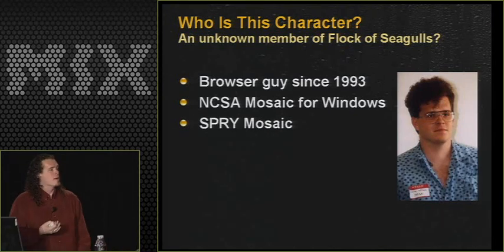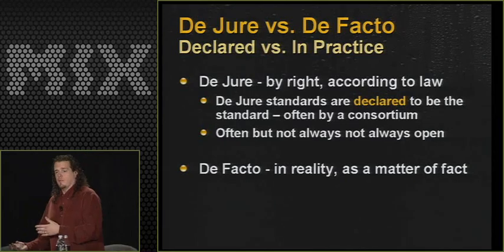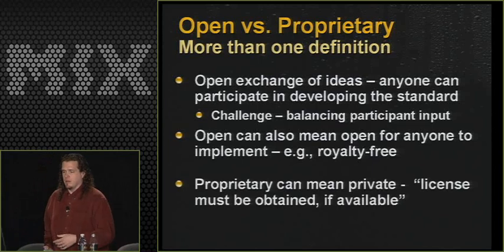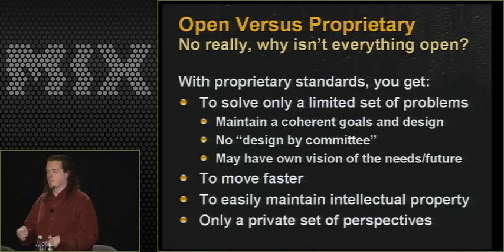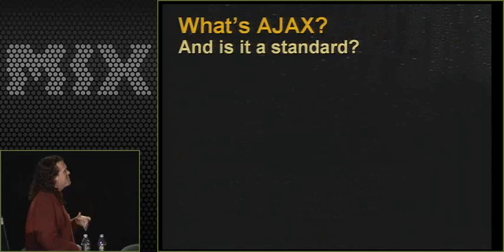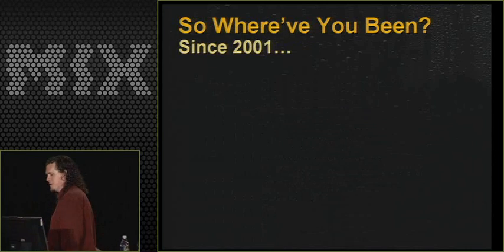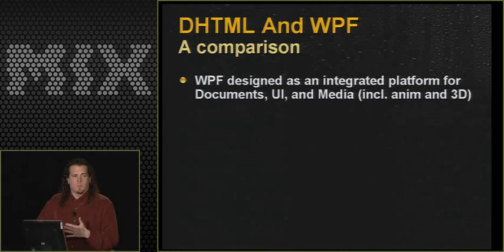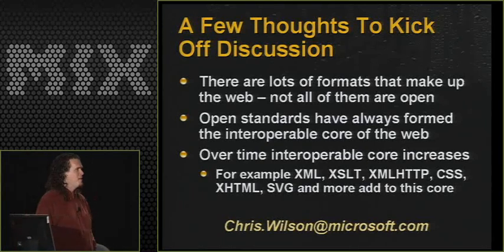MIX06 Open, De Jure, De Facto and Proprietary Standards and Microsoft